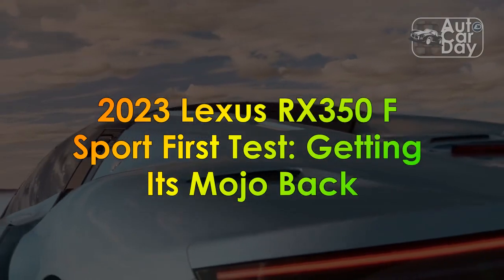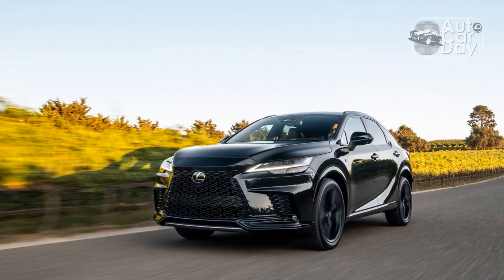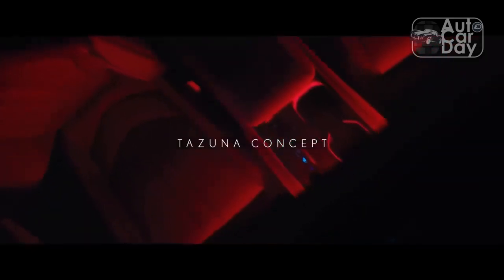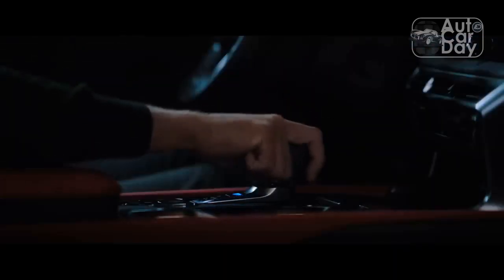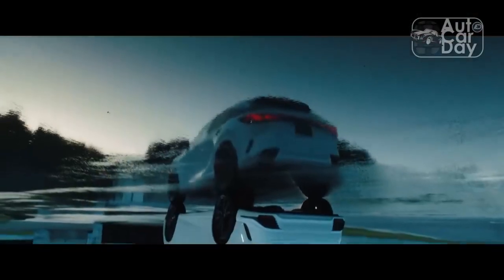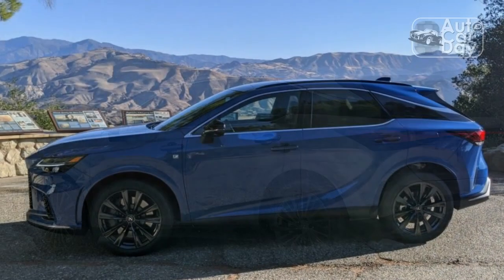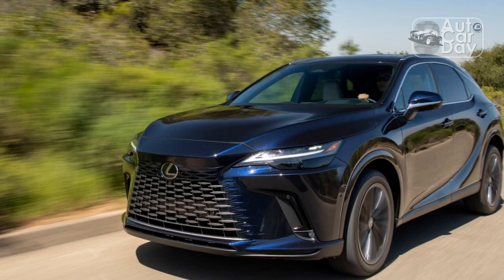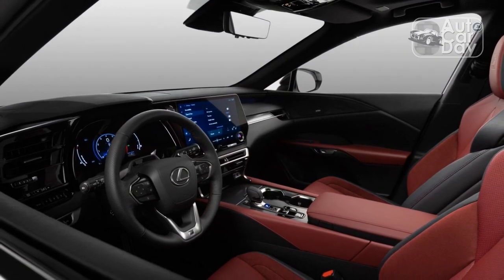2023 Lexus RX350 F Sport First Test, Getting Its Mojo Back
2023 Lexus RX350 F Sport First Test, Getting Its Mojo Back